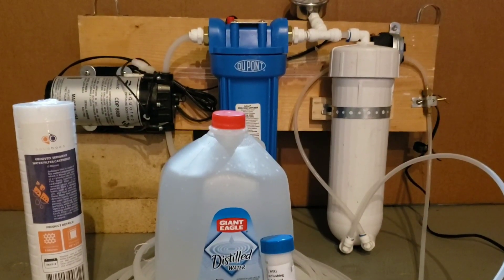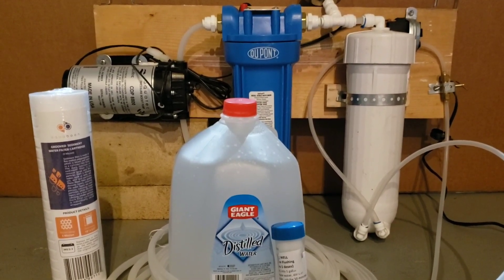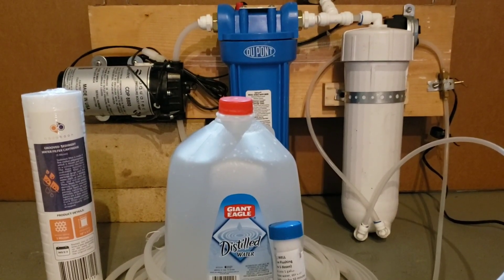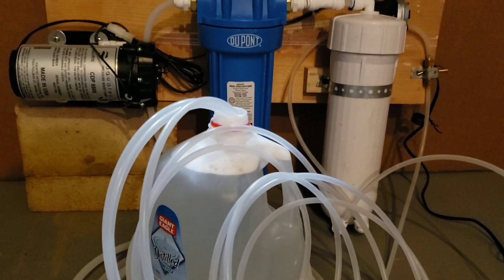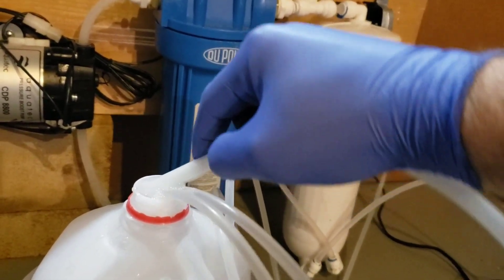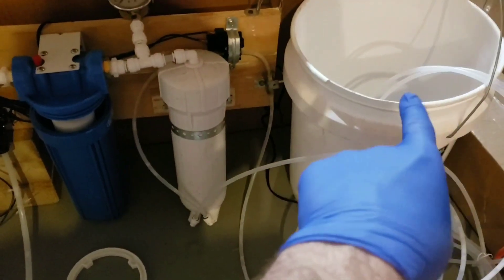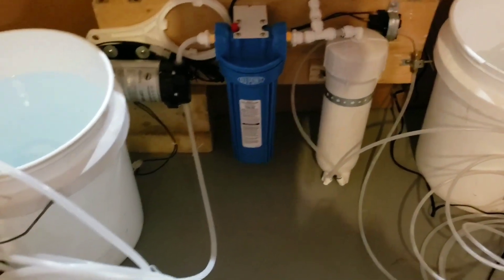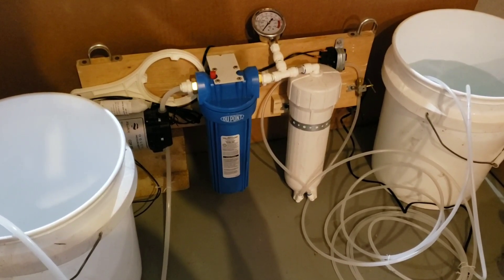Maple Syrup - Reverse Osmosis (RO) Soap Wash (NAOH)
This video demonstrates how to do an end-of-season RO Soap (NAOH) wash & flush for home-made reverse osmosis (RO) systems.